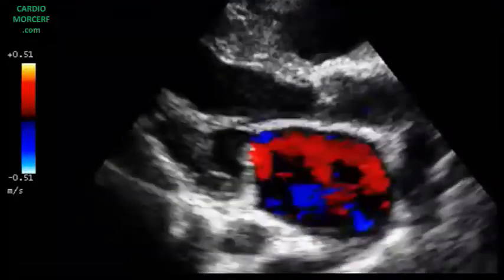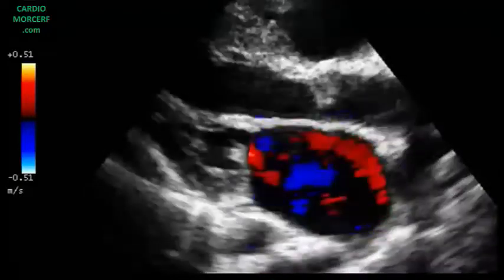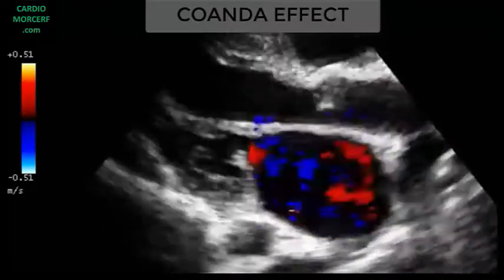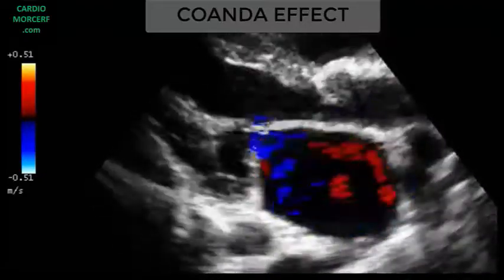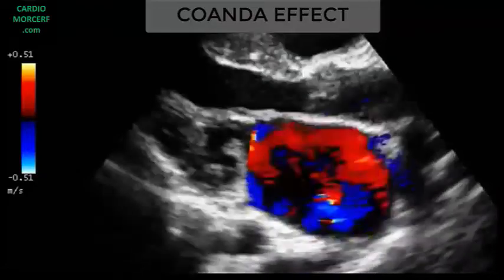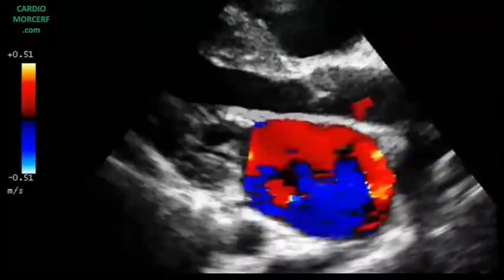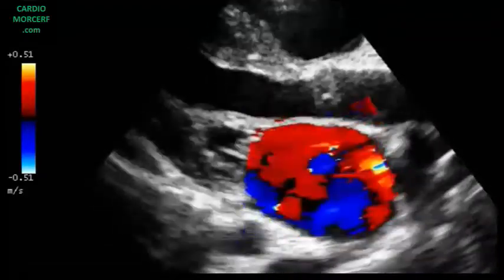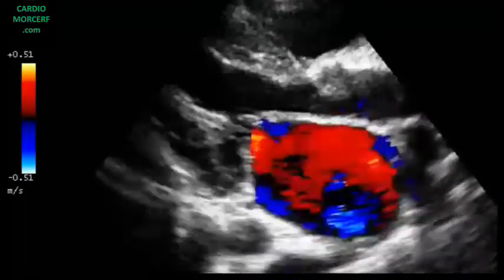SEVERITY COLOR PART 2 final1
Do you know all the physical laws involved in the COANDA EFFECT? if not, see this small movie.